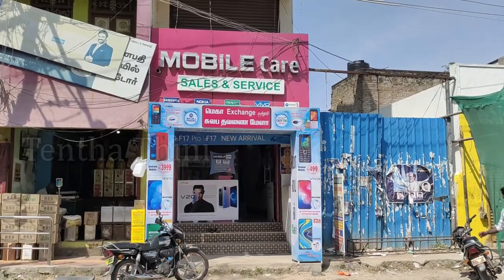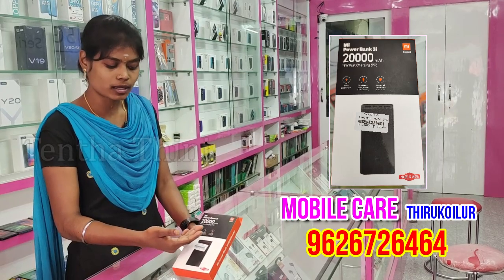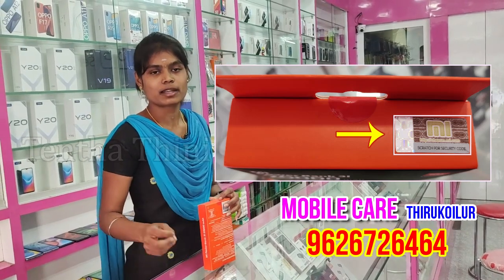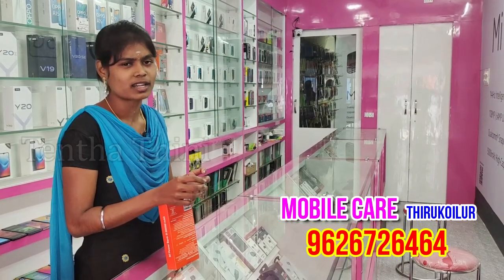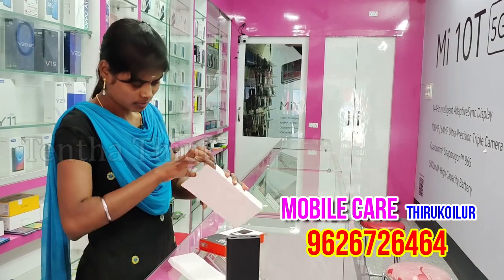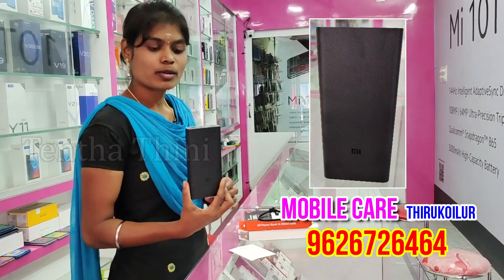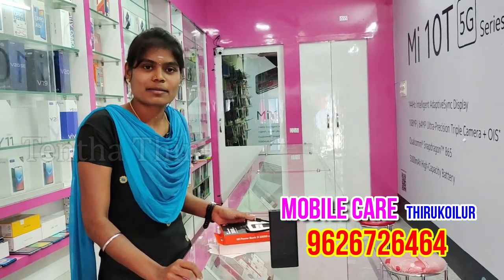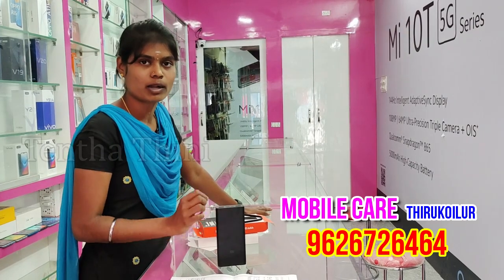Mi power bank 3i 20000 mAh review in tamil | Tentha Thini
Mi power bank 3i 20000 mah review in tamil.

Shop address :

Mobile Care

No.15 North Street,
Icici bank opposite,
Tirukoilur